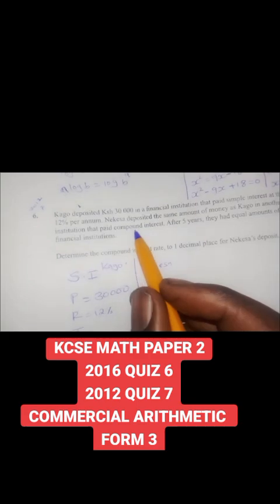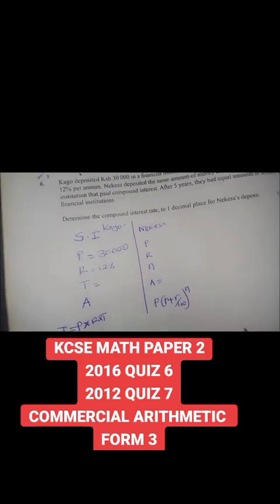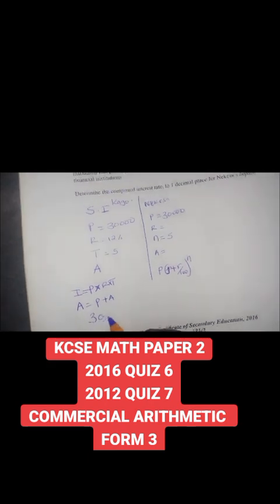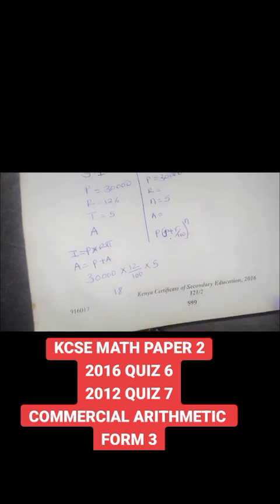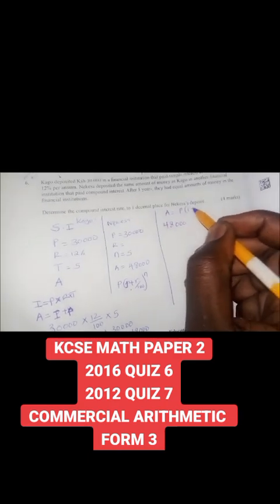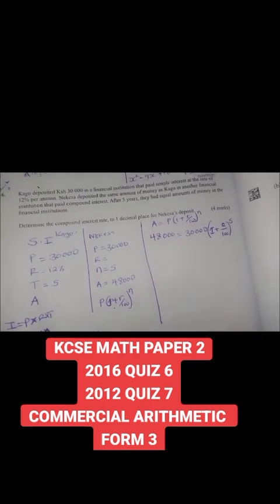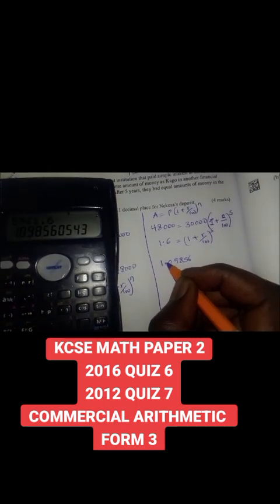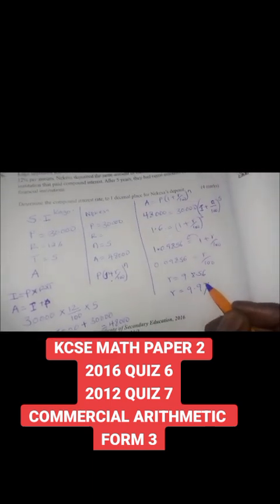kcse 2016 question 5